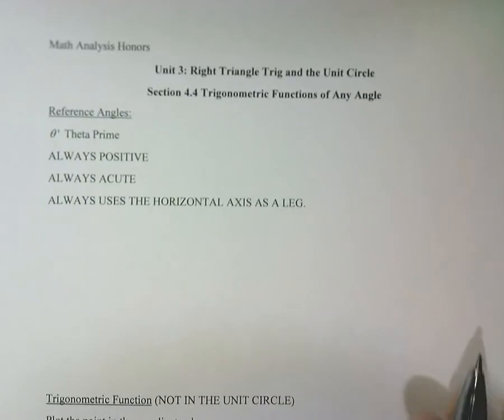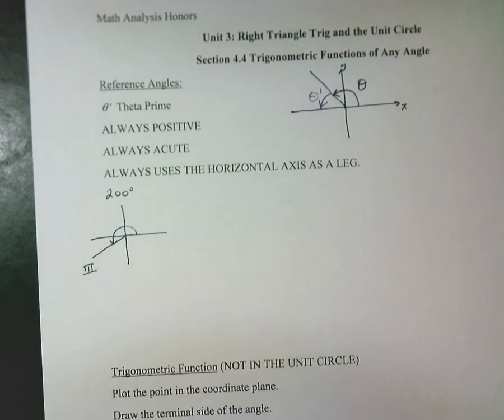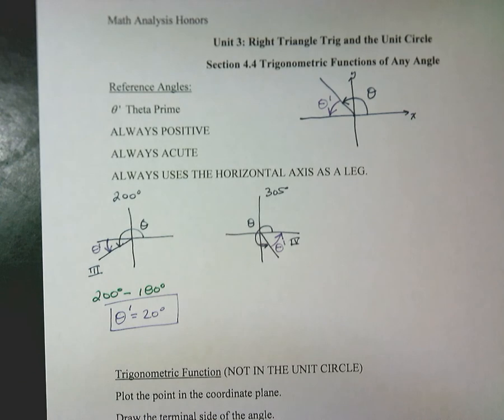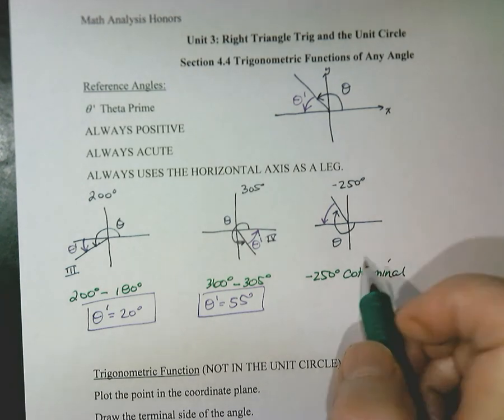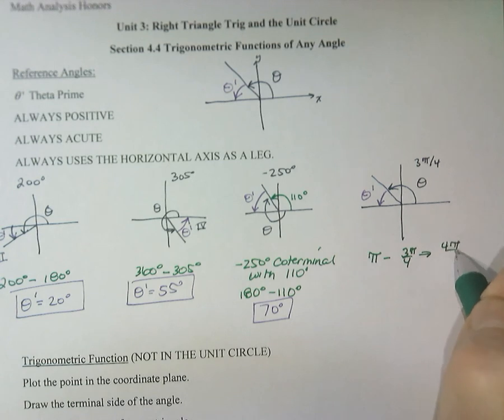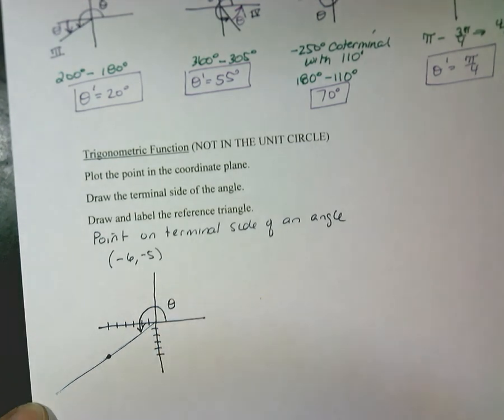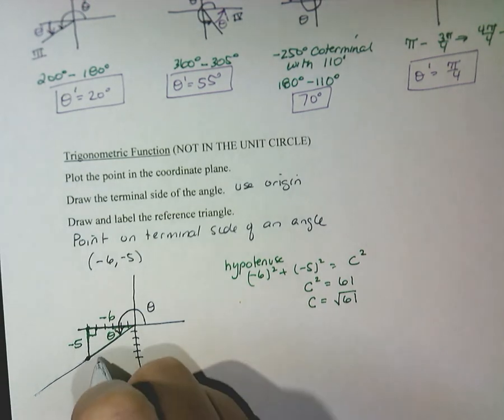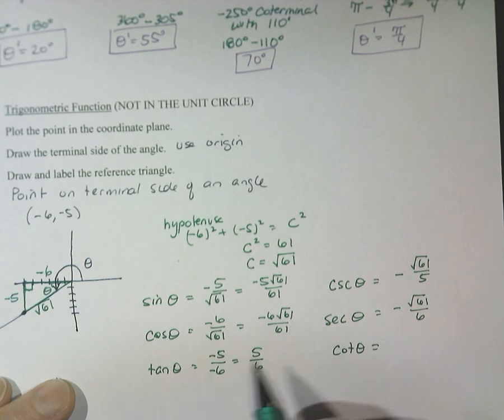Notes for 4 4 Trig Functions of Any Angle HMA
Math Analysis notes for Section 4.4 Trig Functions of Any Angle